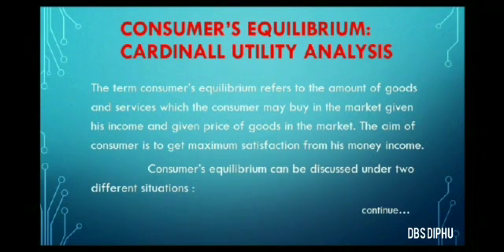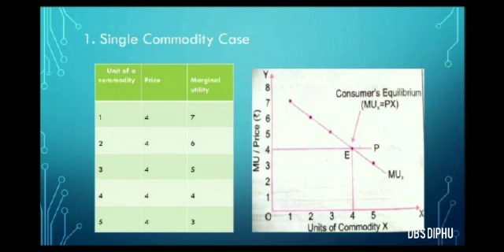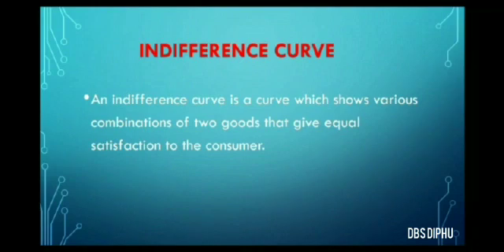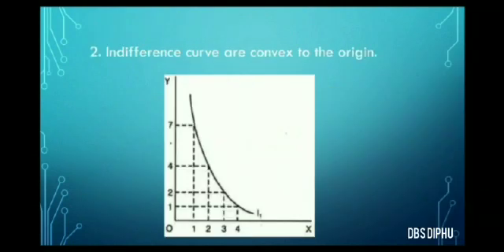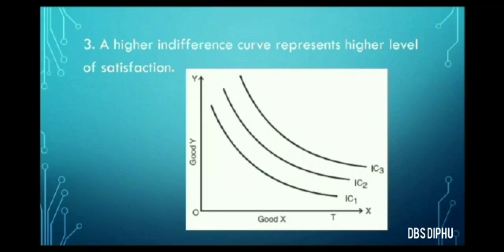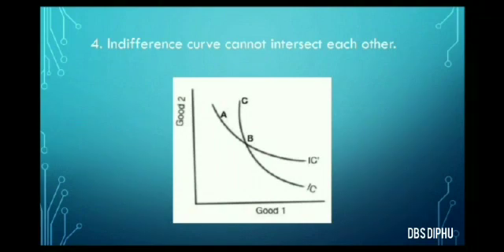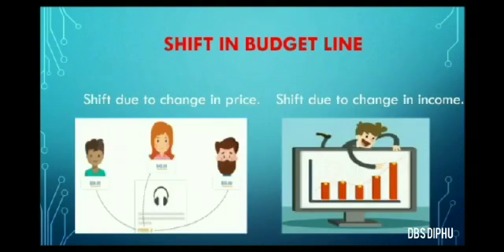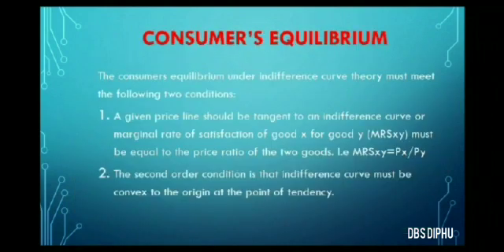NCERT CLASS 11 Part A Chapter 2 Consumer's Equilibrium (part 2)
Presentation on Consumer's Equilibrium